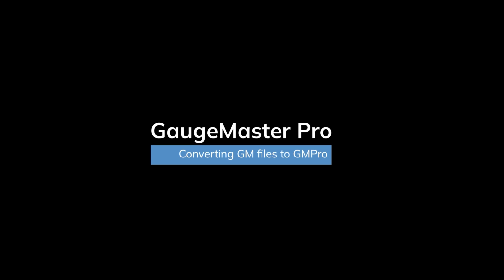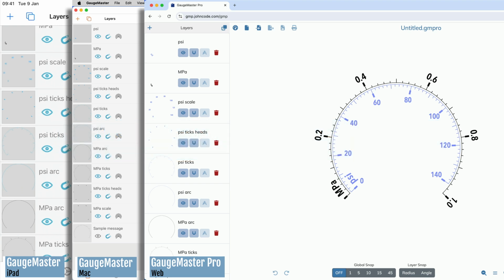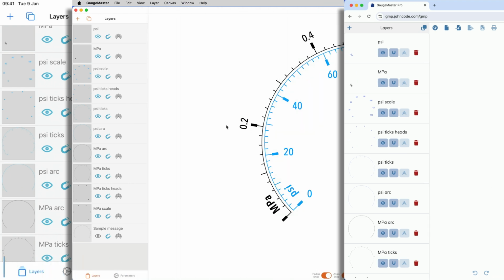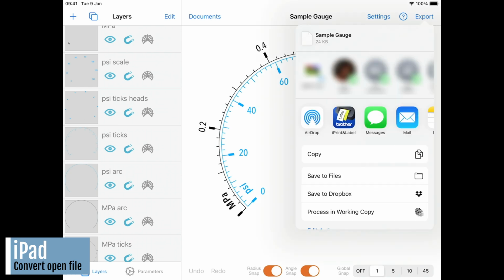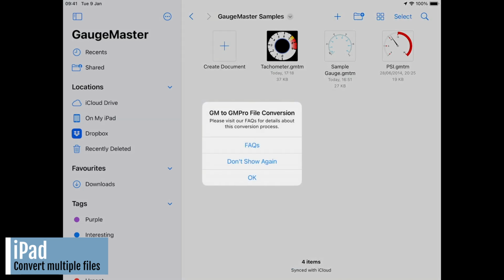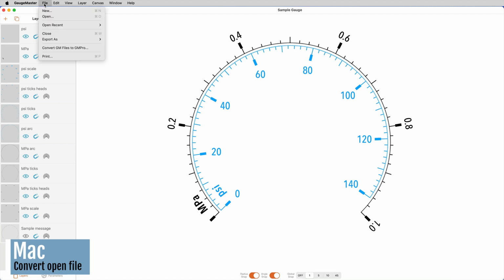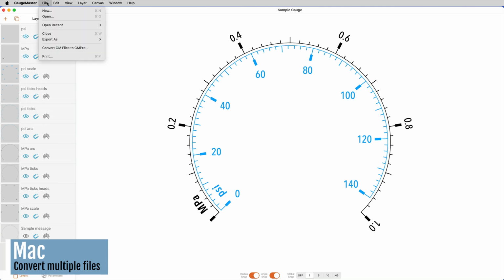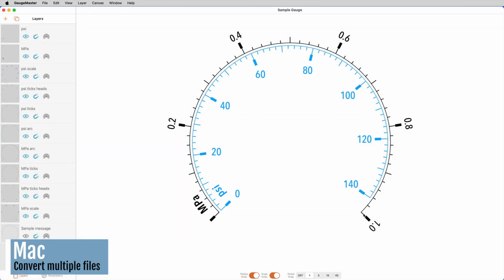GaugeMaster Pro - Converting files from GM to GMPro [Tutorial]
Welcome to another video of the GaugeMaster Pro web app!

In this video you will find detailed instructions on how to convert your current GaugeMaster files from the iPad or Mac apps to the new GaugeMaster Pro web app.

The conversion is completely safe as the old GaugeMaster files will not be modified, and new files will be created for the GaugeMaster Pro app.